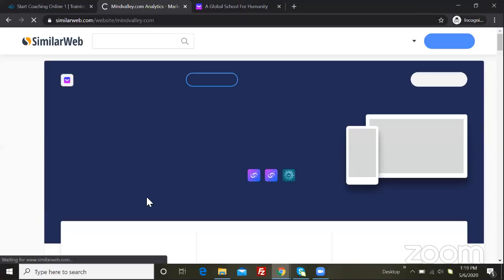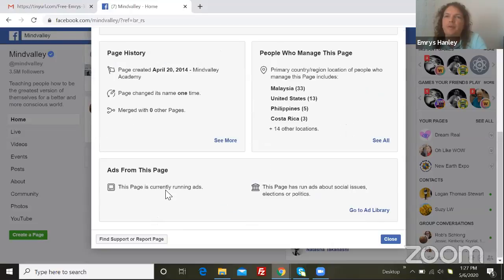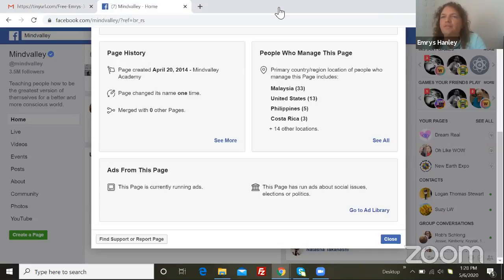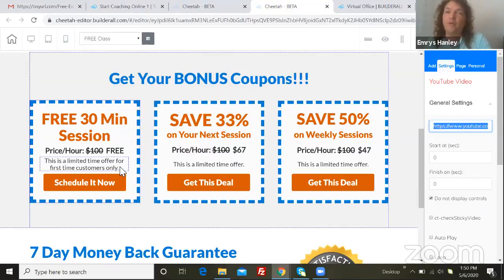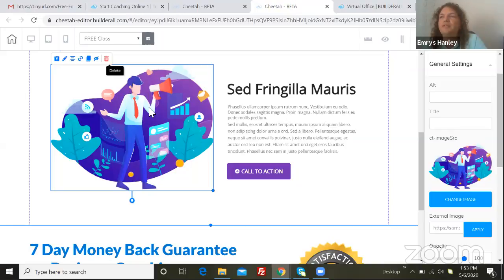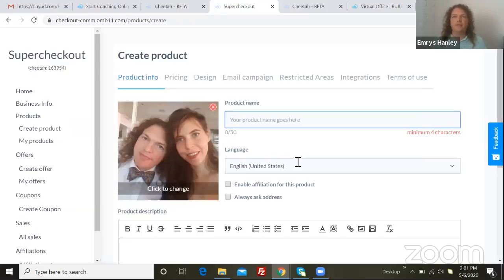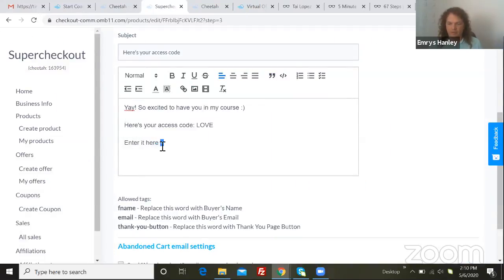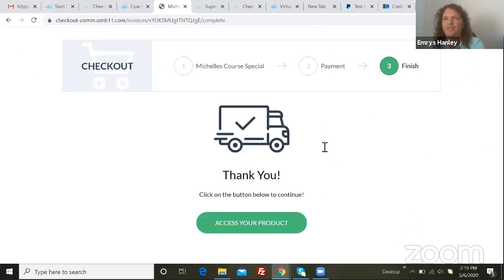One Voice One Light: Conversations with the Archangels